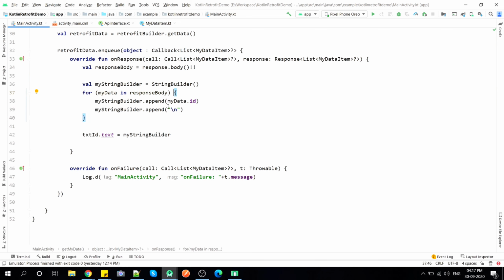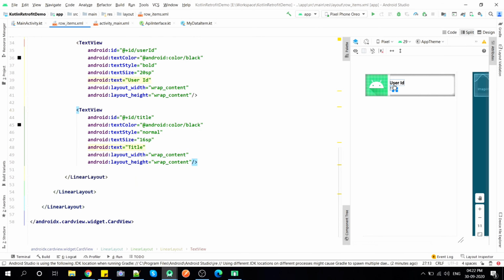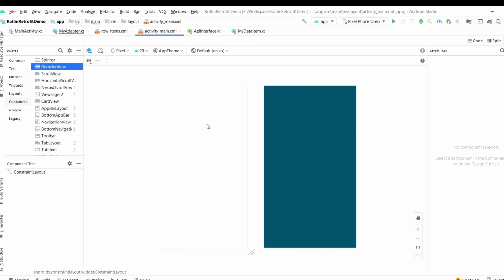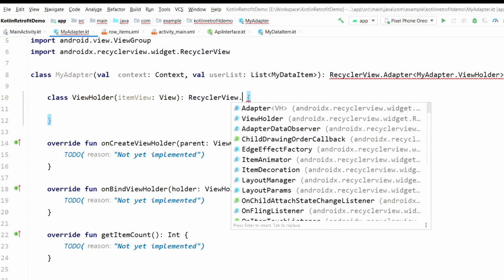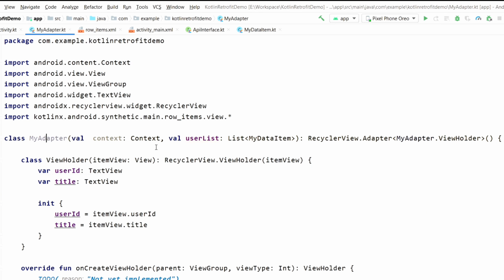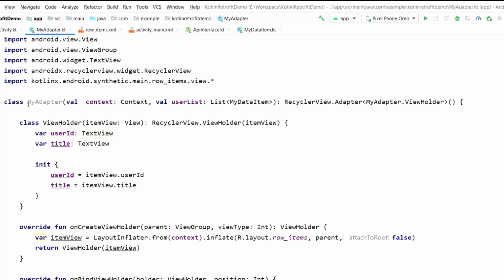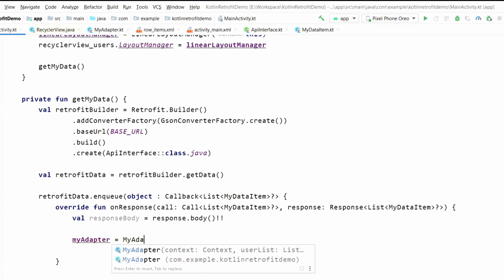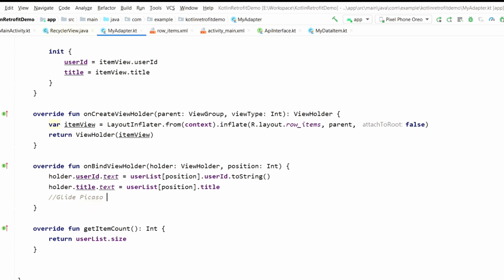KOTLIN Retrofit Tutorial | Part 2 | Simple GET Request | For Beginners | Show Data in Recycler View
codewithyash,
code withyash,
codewith yash,
Code With Yash,
CodeWithYash,
android yash,
Code WithYash,
CodeWith Yash,